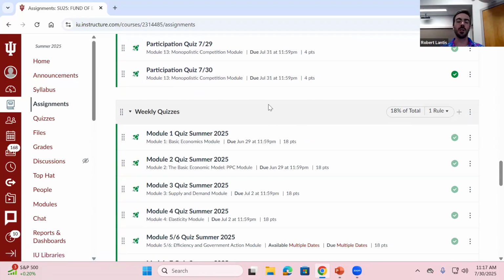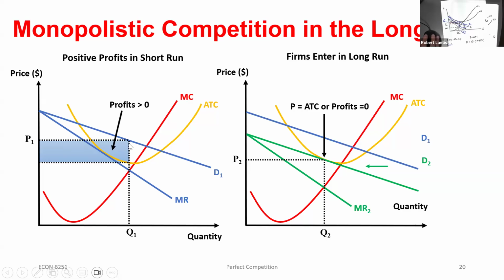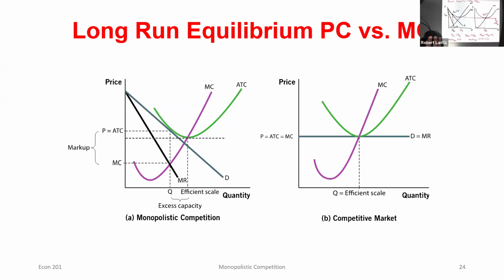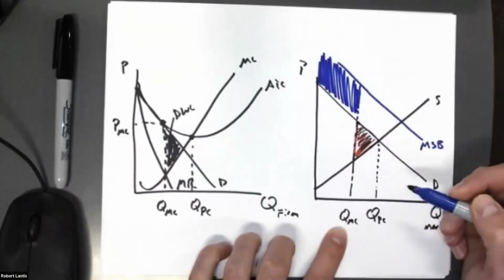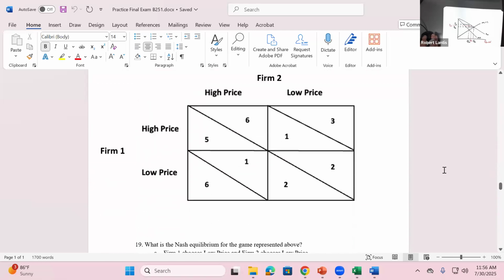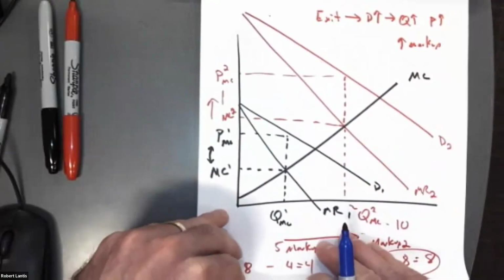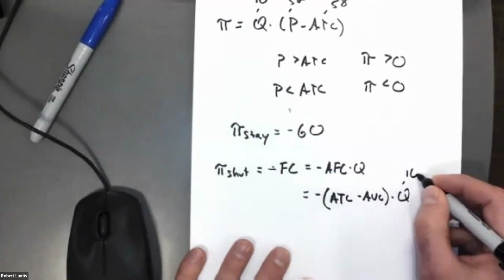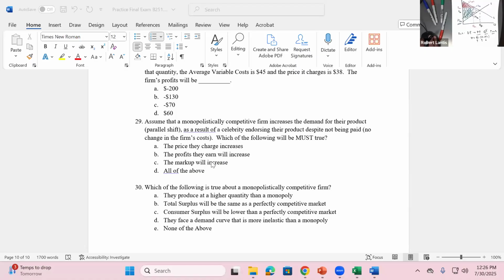Class Recording B251 7/30 Sec 4296